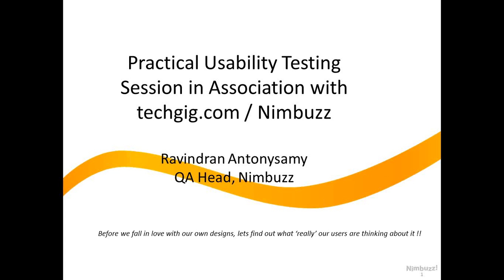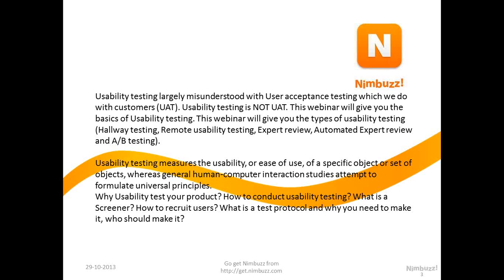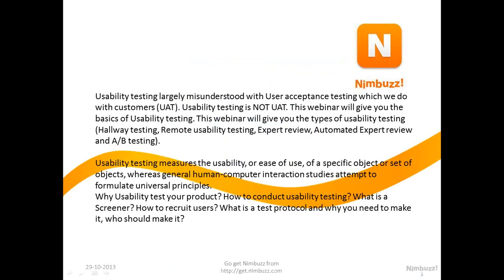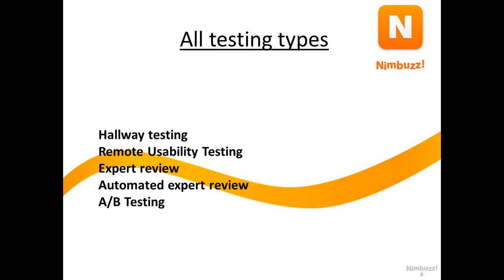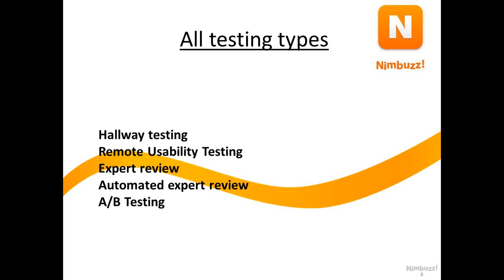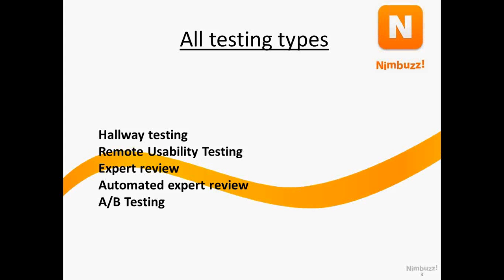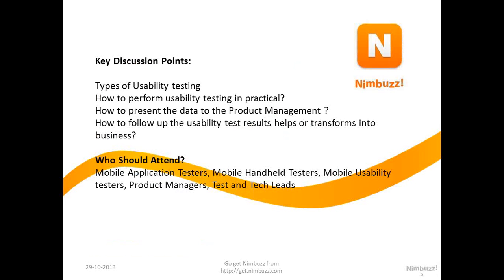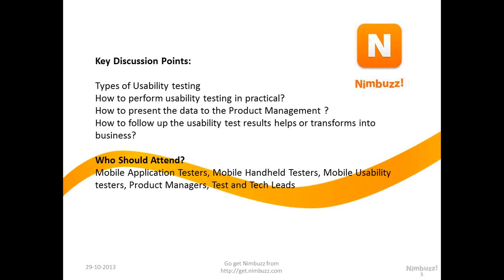Copy of Practical Usability Testing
Usability testing largely misunderstood with User acceptance testing which we do with customers (UAT). Usability testing is NOT UAT. This webinar will give you the basics of Usability testing. This webinar will give you the types of usability testing (Hallway testing, Remote usability testing, Expert review, Automated Expert review and A/B testing).
Usability testing measures the usability, or ease of use, of a specific object or set of objects, whereas general human-computer interaction studies attempt to formulate universal principles.
Why Usability test your product? How to conduct usability testing? What is a Screener? How to recruit users? What is a test protocol and why you need to make it, who should make it?
How to conduct the usability testing with appropriate users? What to focus on, when recruiting users? How to reward them or motivate them?
What are all the challenges when conducting usability testing with real users? How to tackle them?
What is the hardware and software requirements when conducting usability testing?
This webinar addresses all, to help you kick-start your usability testing initiative!

Key Discussion Points:
Usability testing history
Types of Usability testing
How to perform usability testing in practical?
How to present the data to the Product Management ?
How to follow up the usability test results helps or transforms into business?